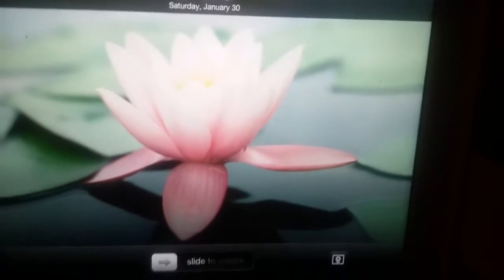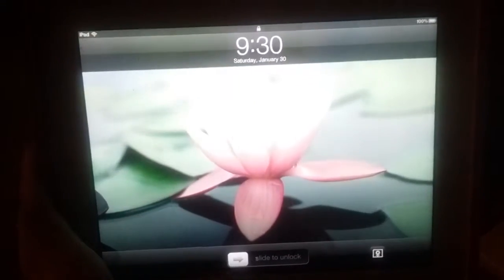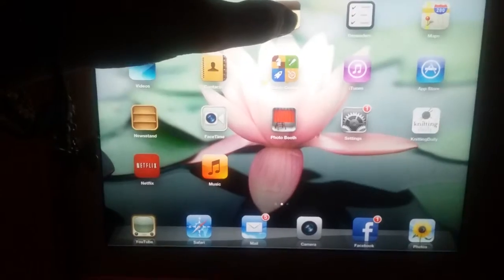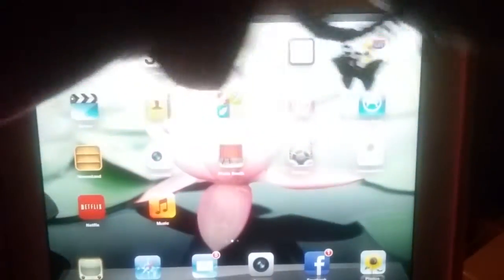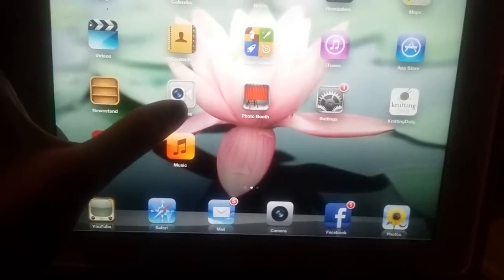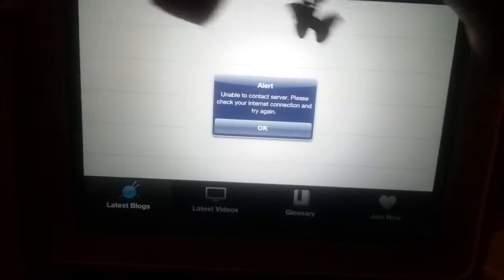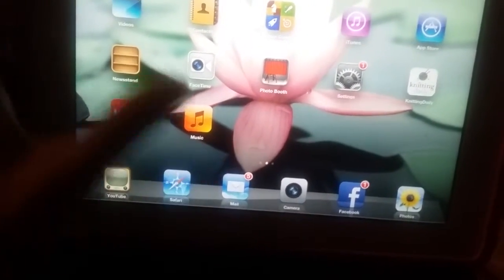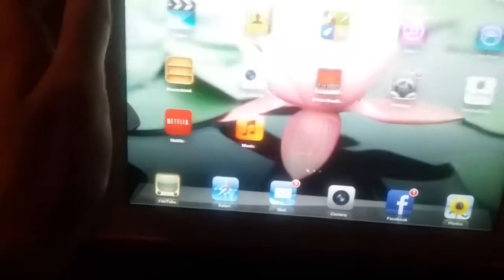What's On My Ipad?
This is just me showing you guys whats on my Ipad.  I've had this for about two years now and thought that it would be fun to show you guys all of the stuff that I had on it.